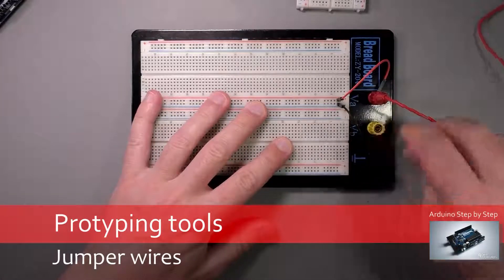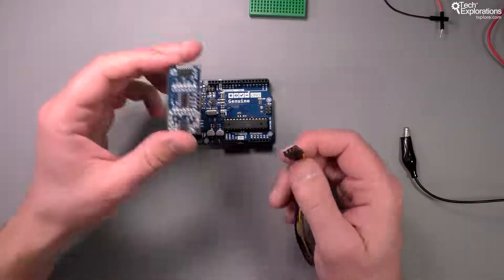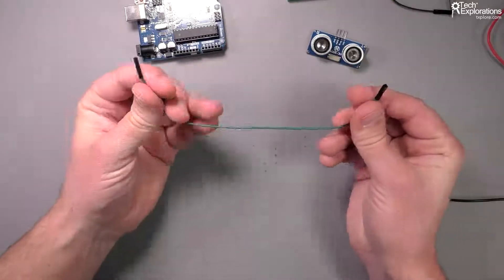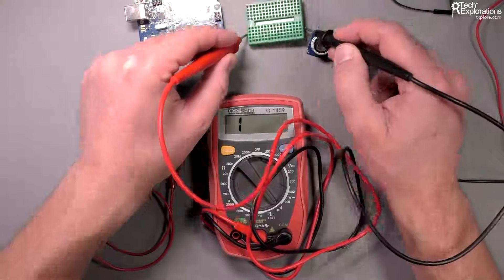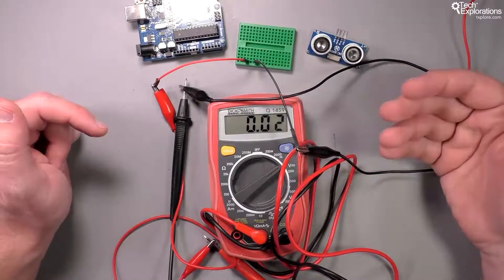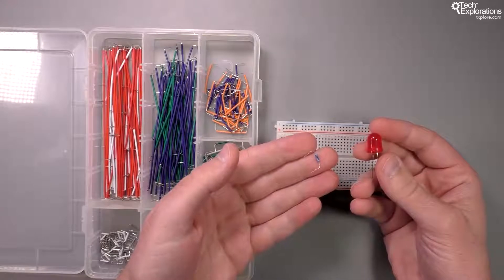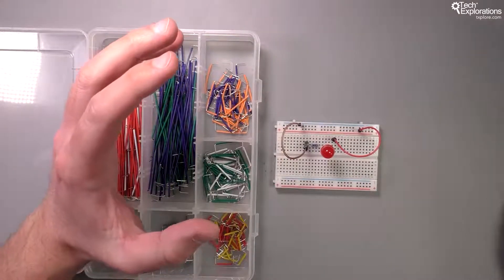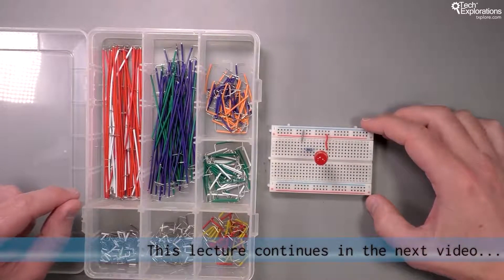Arduino prototyping basics Using jumper wires 3/8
In this lecture we look at jumper wires.

The Arduino is perhaps the most popular electronic prototyping board in the world. From games to engineering and art, the Arduino is at a heart of amazing projects.

In this section, you will learn about the basics of prototyping with the Arduino. I will talk about tools like the breadboard and the multi meter, and show you how to solder and use protoboards.

This video lecture is part of the course Tech Explorations Arduino Step by Step Getting Started. This course is perfect for people new to the Arduino. It will help you learn and master the basics, and teach you how to write programs, use LEDs, environment sensors, accelerometers, LCD screens and much more. You will also learn basic prototyping techniques to help you build your first gadget.

The instructor of the course is Dr Peter Dalmaris, an engineer and hobbyist with over 20 years experience in higher education and 5 years dedicated to online teaching. Peter is the author of Maker Education Revolution, a book about Making, and how Making is changing the way we learn and teach. Peter is also the host of Stemiverse Podcast, in which with his co-host Marcus Schappi he interviews the shakers and movers in STEM education.

You may want to explore more...